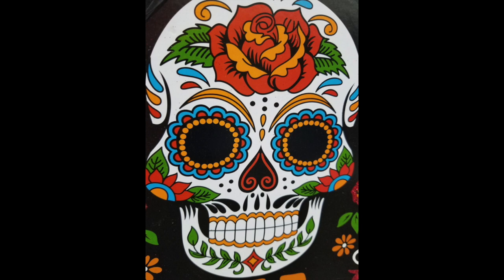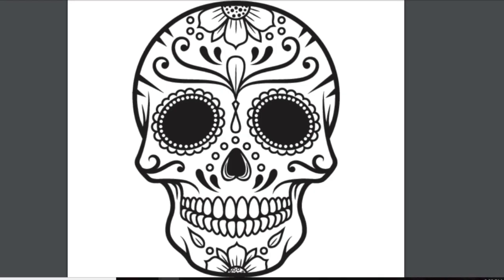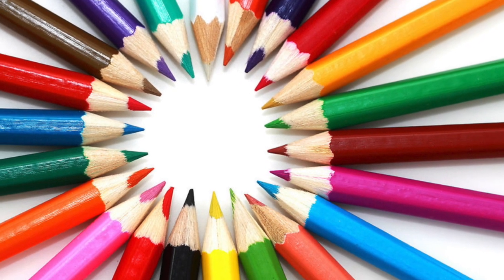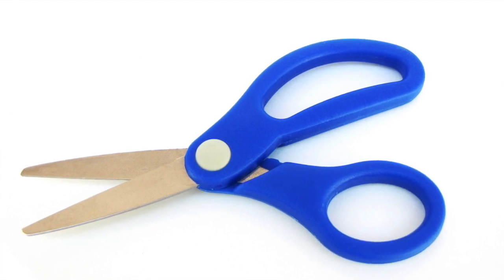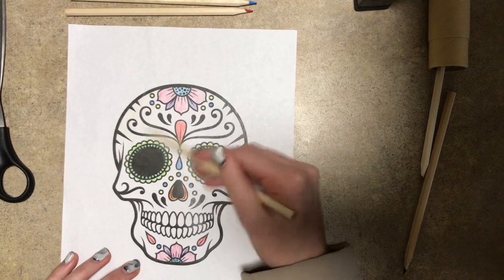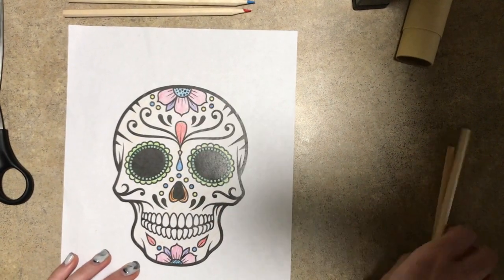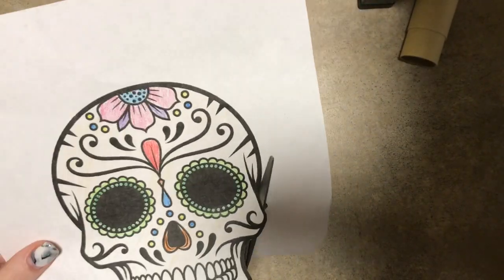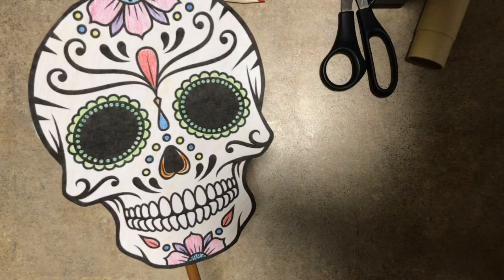Día de los Muertos Mask Craft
This video is about how to make our class craft for día de los muertos so we can bring them to class!